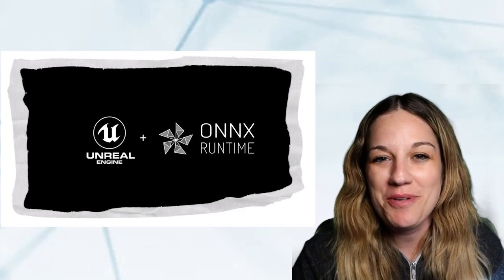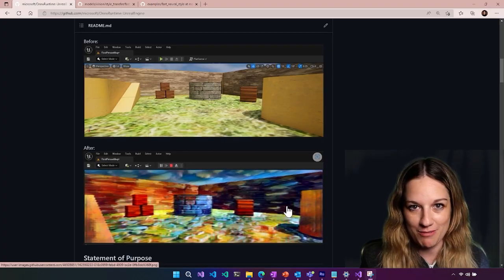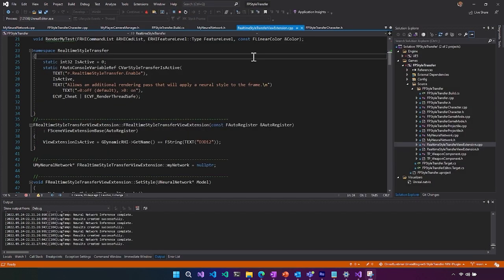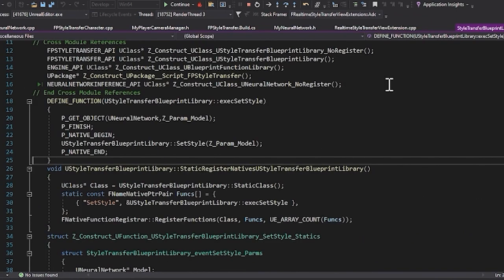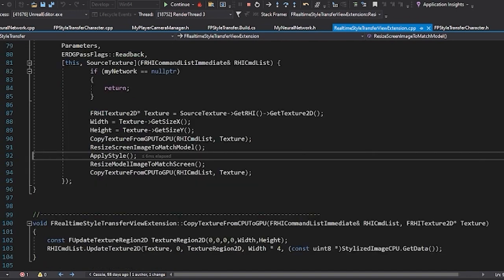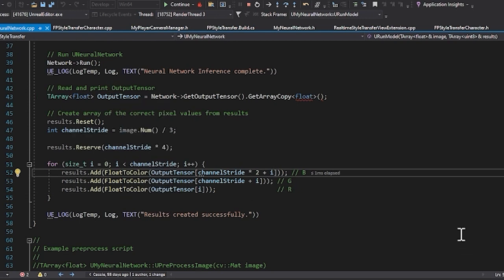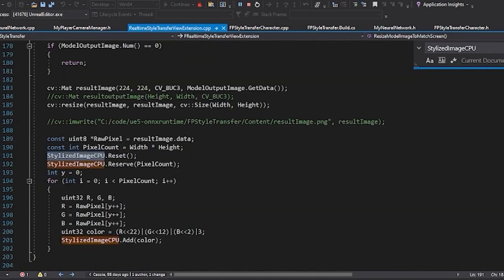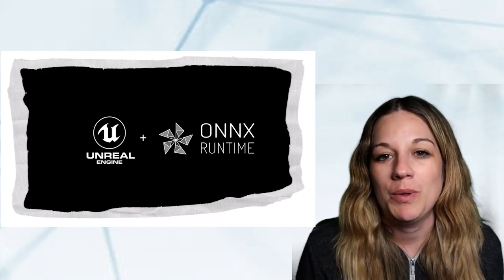PyTorch Realtime Style Transfer model in Unreal Engine 5 with ONNX Runtime